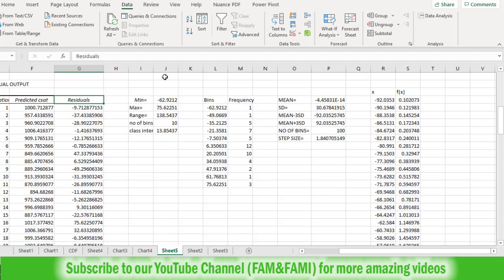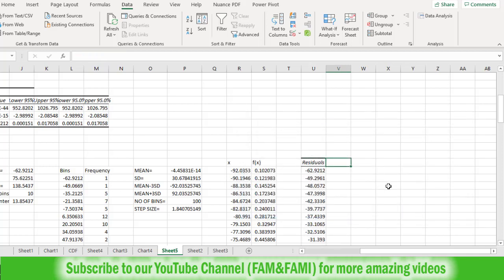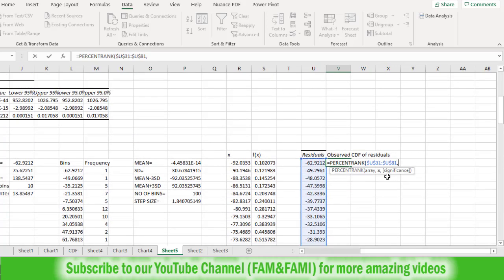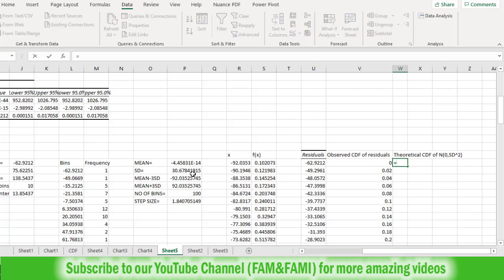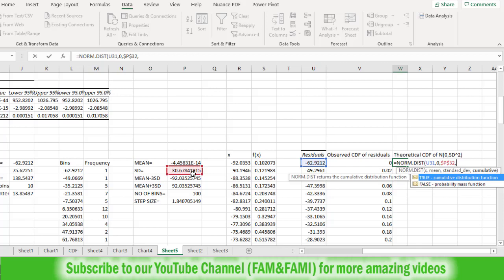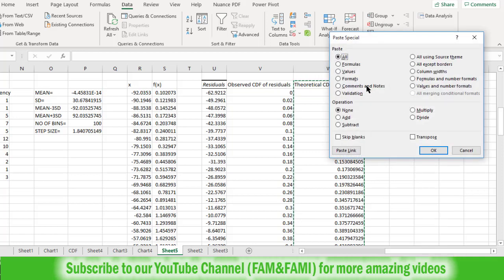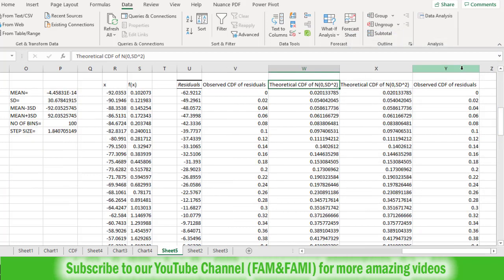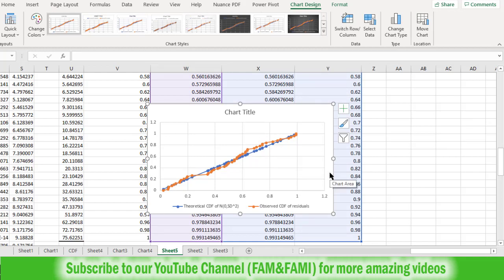Assess Normality with Ease: Normal Probability Plot Using MS Excel (Part 3/4)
Discover a simple yet powerful technique to assess the normality of data using Microsoft Excel. In this video, we guide you step-by-step through the process of creating a normal probability plot in Excel. Learn how to interpret the plot and determine whether your data follows a normal distribution. Uncover valuable insights into the shape, skewness, and outliers of your dataset. Whether you're a researcher, analyst, or student, this tutorial equips you with a valuable tool for data analysis and decision-making. Join us to unlock the power of normal probability plots in Excel and enhance your statistical assessments.